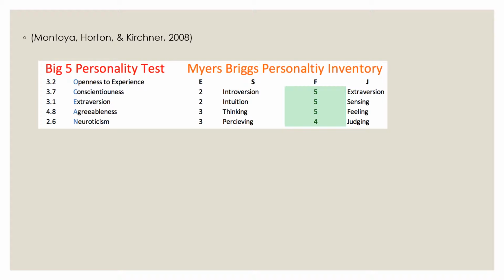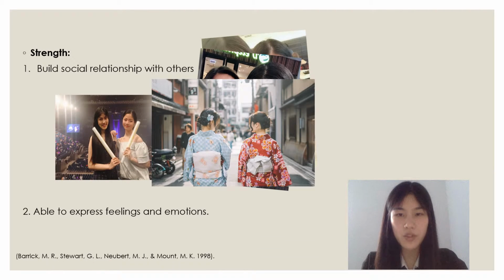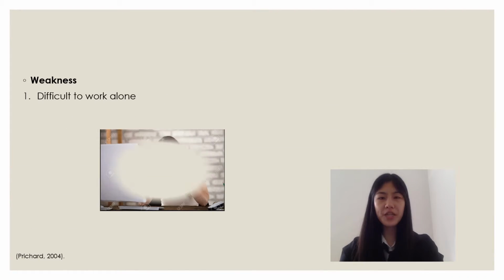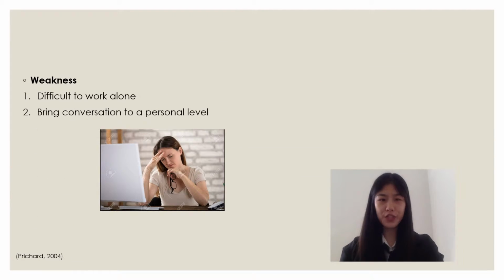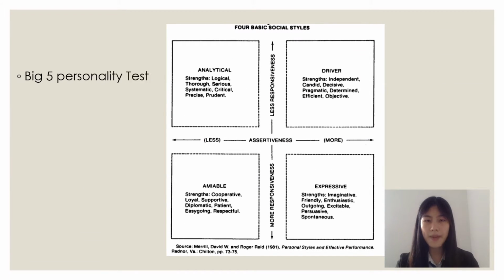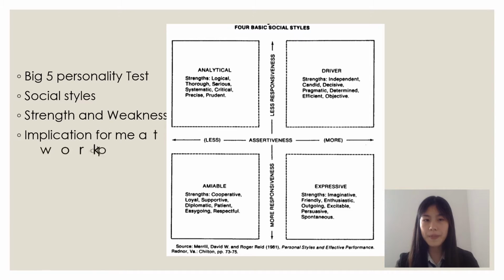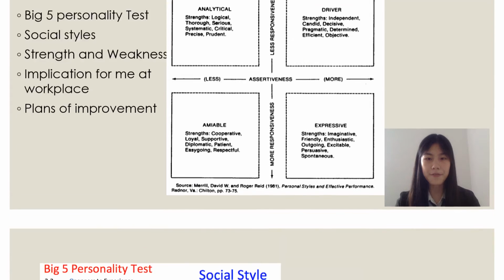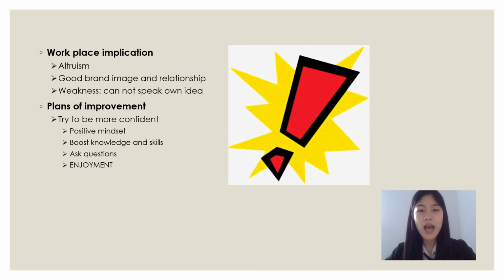29692644_Ying_Yang_ MGF1100_Assignment OneMGF1100